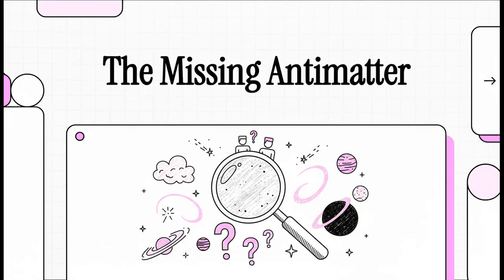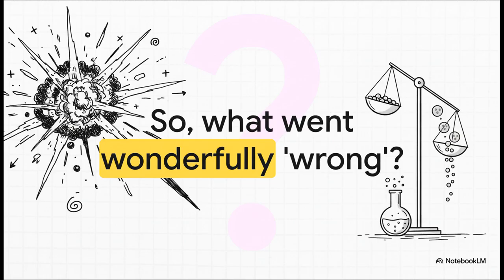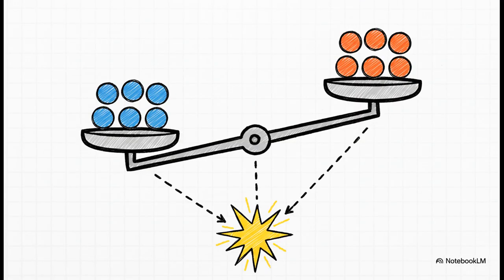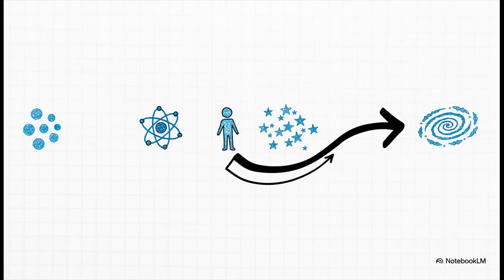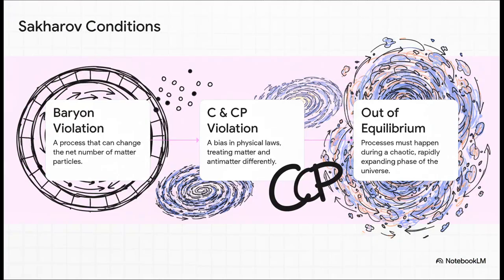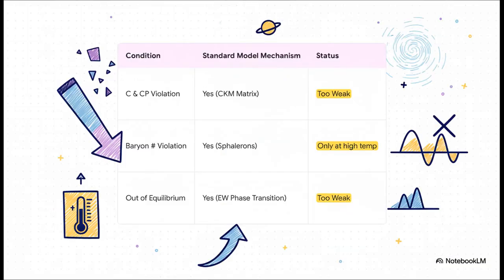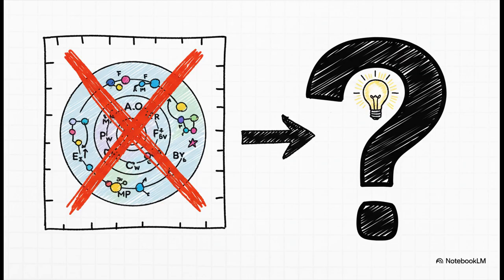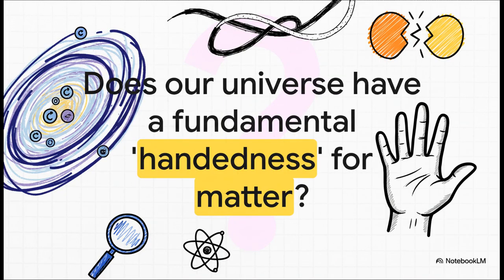The Universe’s Greatest Fluke: How a 1-in-a-Billion Error Created EVERYTHING (Matter vs. A War)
The Big Bang theory tells us that matter and antimatter should have been created in perfectly equal amounts. If that happened, they would have annihilated each other completely, leaving behind nothing but a sea of photons.

So why are we here? Why do atoms exist? Why is there chemistry, life, and the entire observable cosmos?

The staggering truth is that we owe our existence to a tiny, impossible imbalance: a crucial 1-in-a-billion excess of matter that survived the annihilation.

In this deep dive, we explore the baryon asymmetry problem—the most profound mystery in cosmology. We break down Sakharov's conditions needed to explain this cosmic survival, including the fundamental need for C and CP violation and the breakdown of CPT symmetry.

But here’s the kicker: The current blueprint of particle physics, the Standard Model, predicts an asymmetry orders of magnitude too small! We reveal the frontier of "new physics" required to solve this crisis, from Leptogenesis and heavy right-handed neutrinos to searches for new scalars at the LHC.

This isn't just a physics puzzle; it is, philosophically, the universe's "fine-tuning for existence".

📚 Research Sources Used for This Video
This video is based on concepts drawn from cutting-edge particle physics and cosmology research, including:
1. Andrei Sakharov's foundational papers on Baryogenesis.
2. Modern reviews published in Physical Review D.
3. "The Particle at the End of the Universe" by Sean Carroll (covering the asymmetry within the Higgs context).
4. "Cosmology" by Steven Weinberg (for the technical treatment of early universe symmetries).